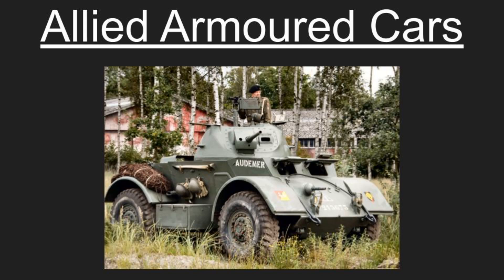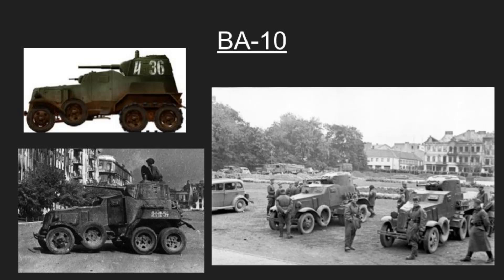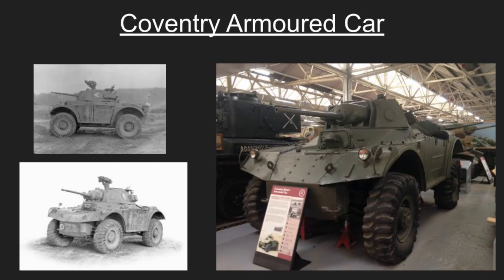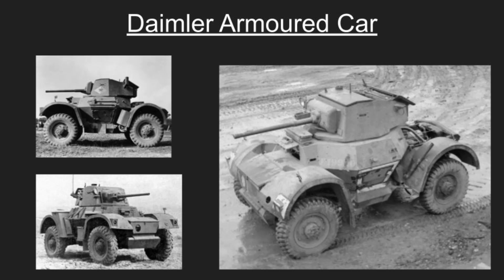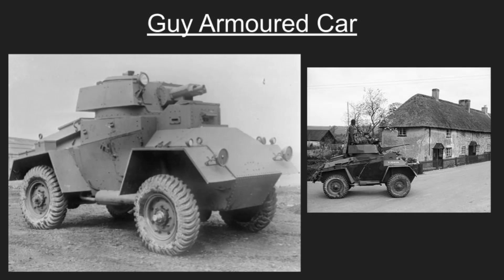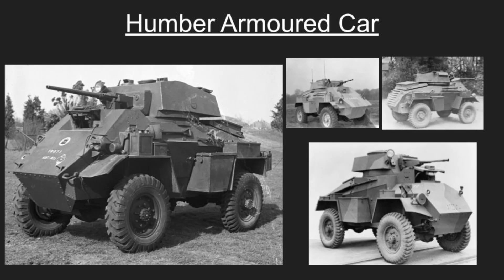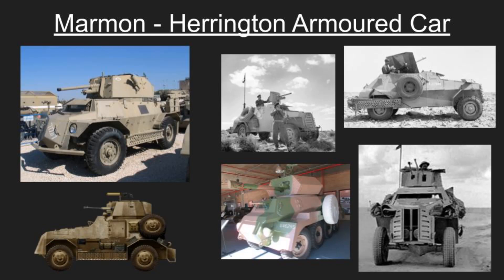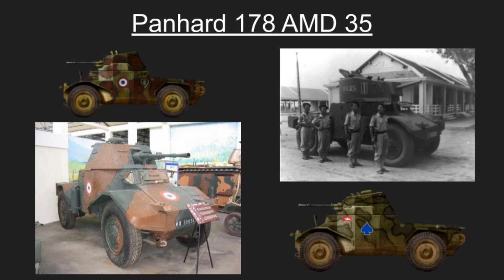Micro Machines Podcast Episode 71 - (Allied Armoured Cars)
Callum and Garrison are back after a bit of a break from recording, Talking all about world war 2 Allied Armoured Cars, breaking down the most notable ones and finding the best model kits for each vehicle.

HUGE thank you to our Patrons!